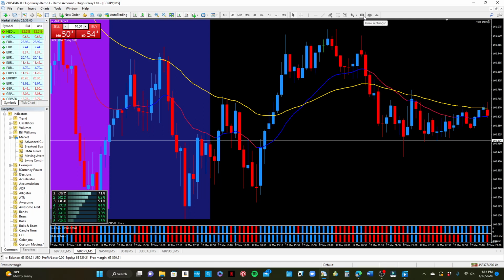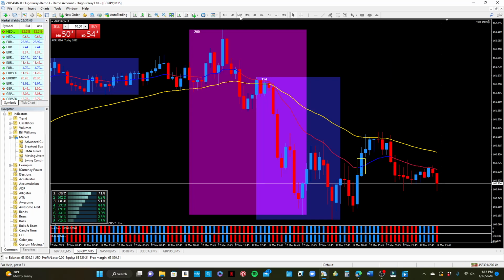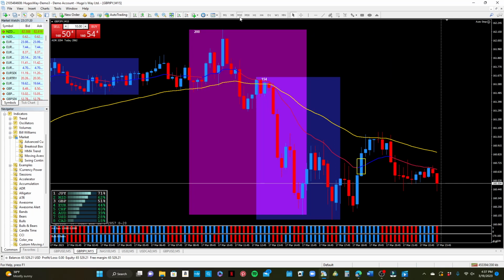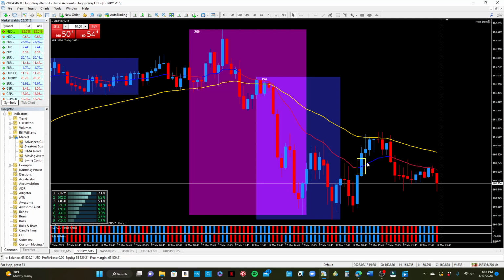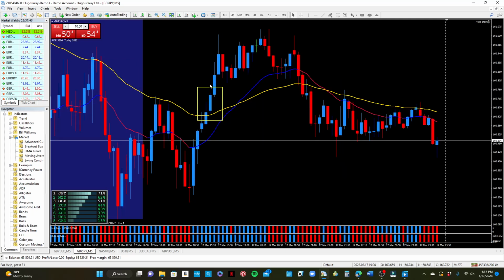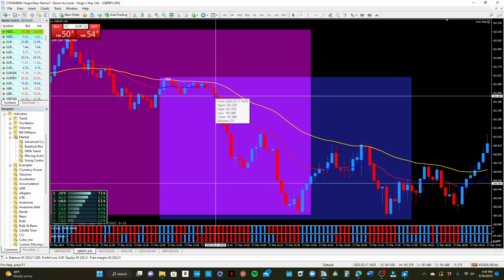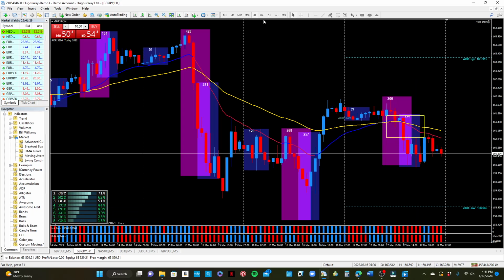Why higher timeframes are important.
Drilling down the lights for better trades.